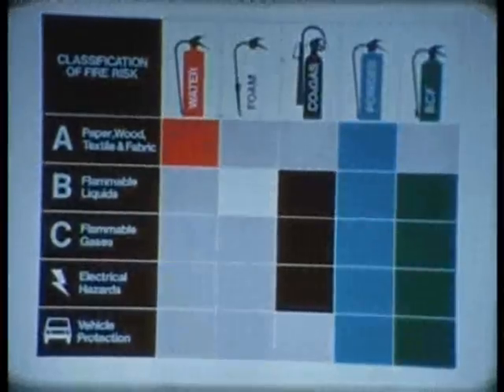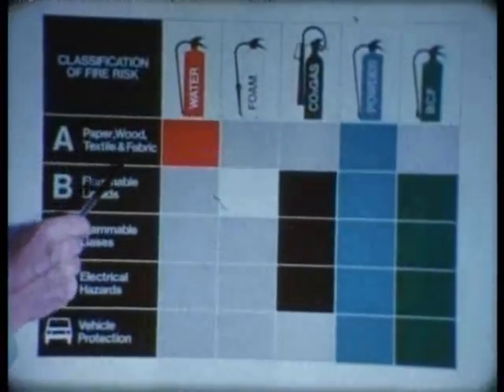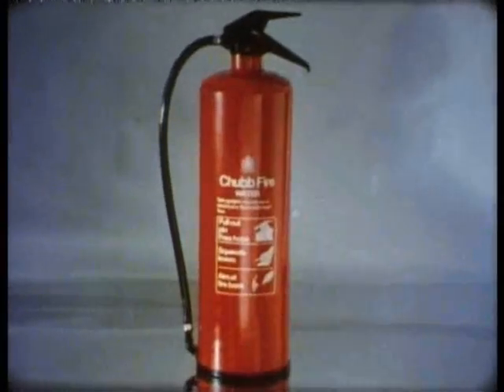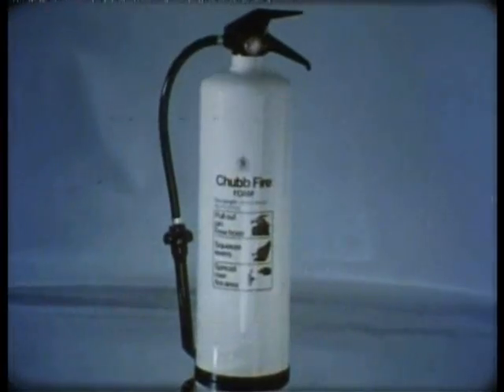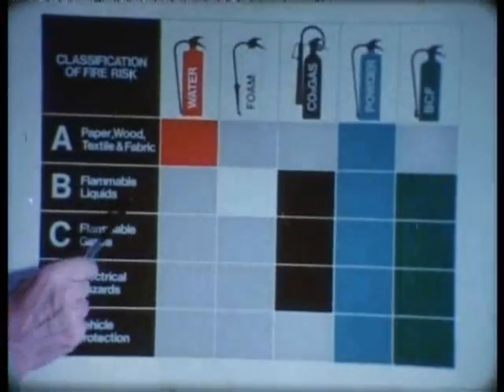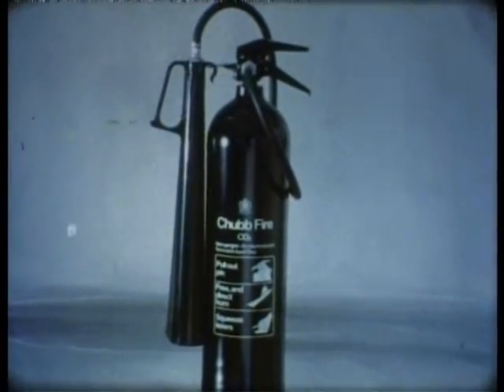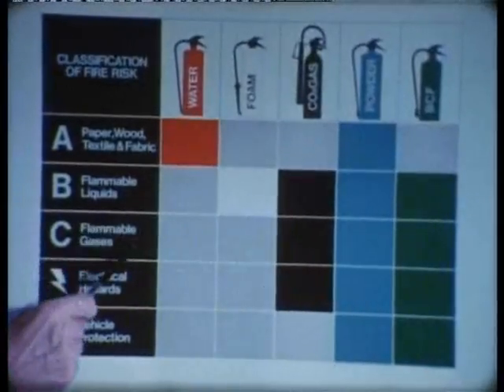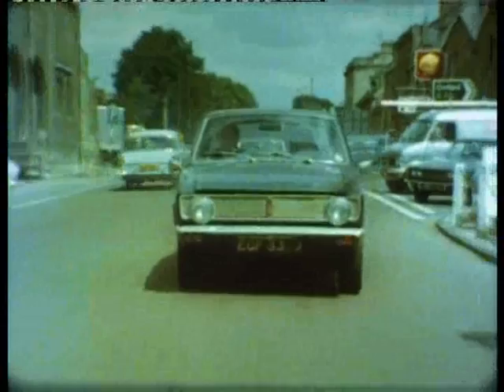Chubb ExtinguisherTraining early 70s.wmv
Mid 1970's classic UK training film on the use of fire extinguishers featuring the voice of Douglas Cameron